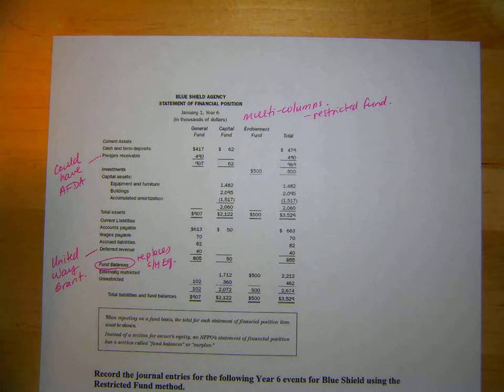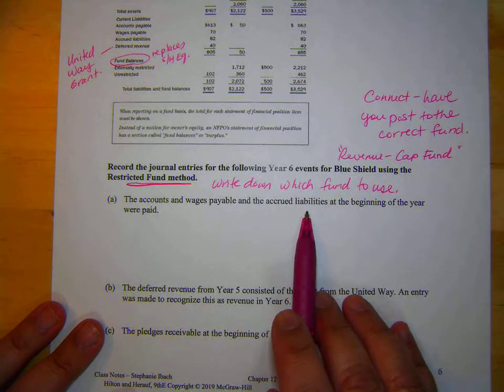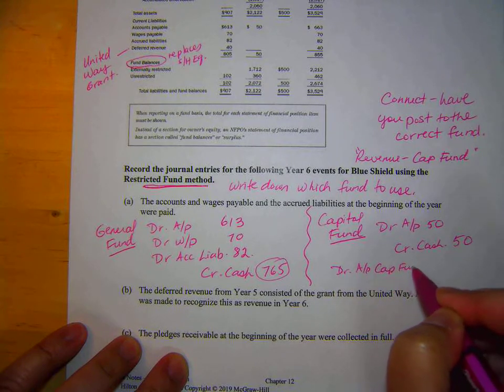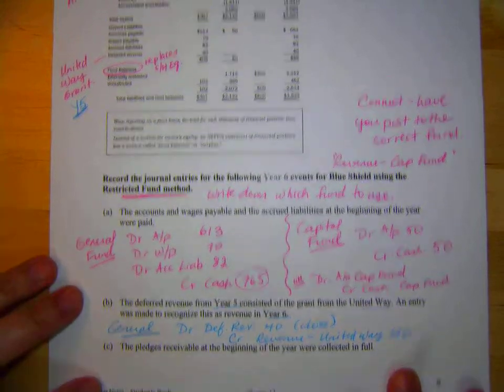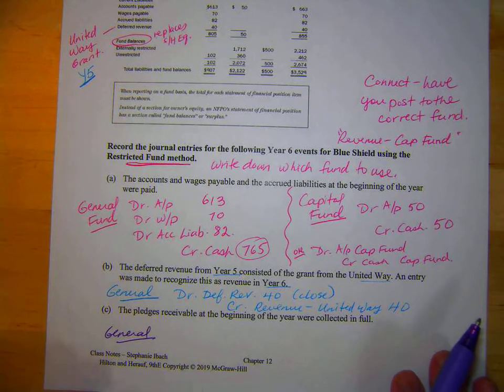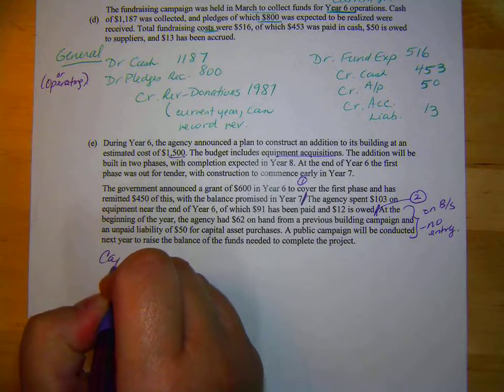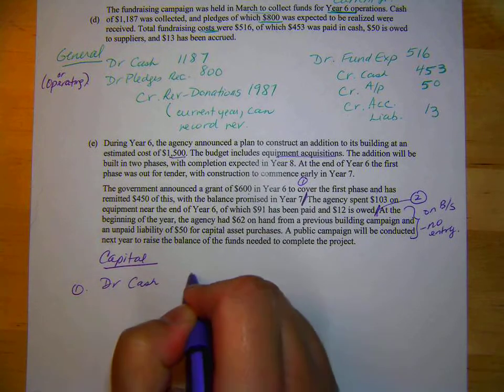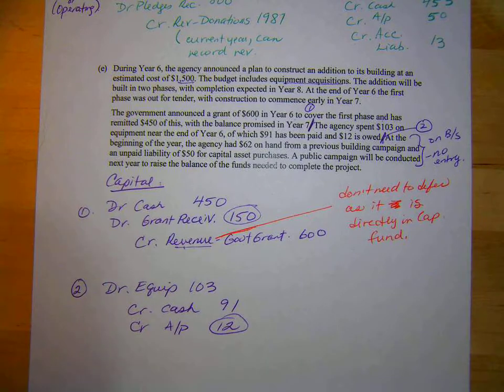410 Ch 12 Part 5